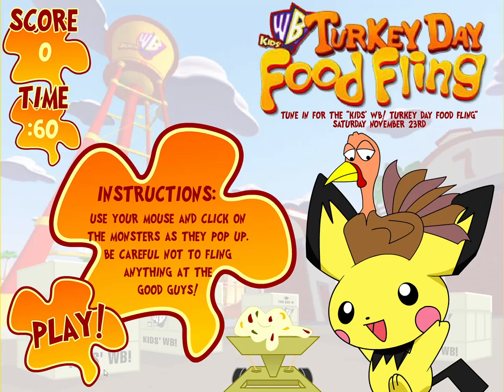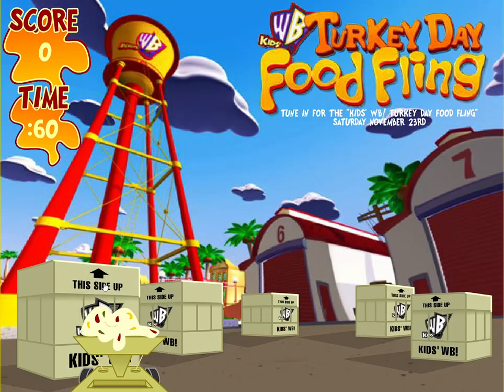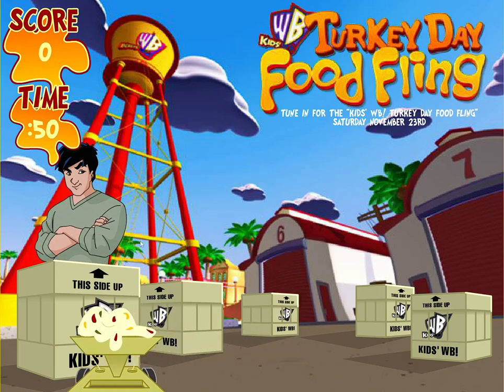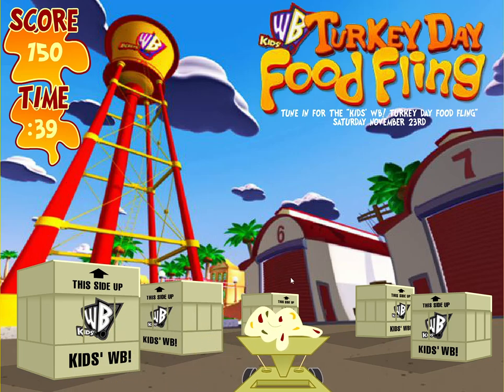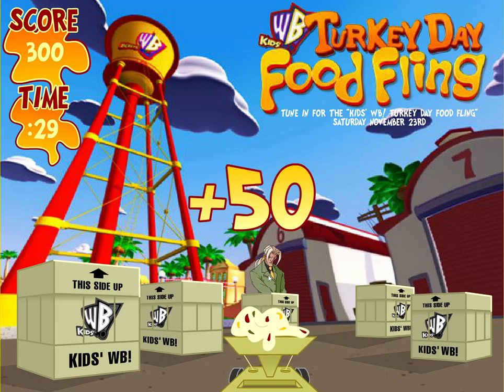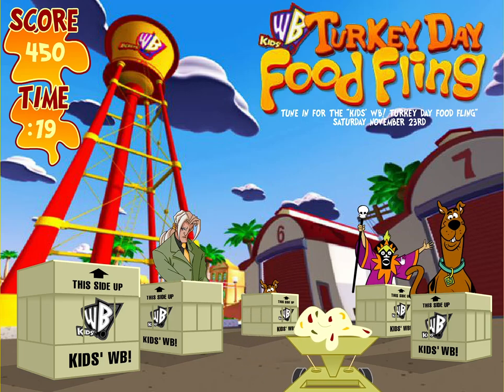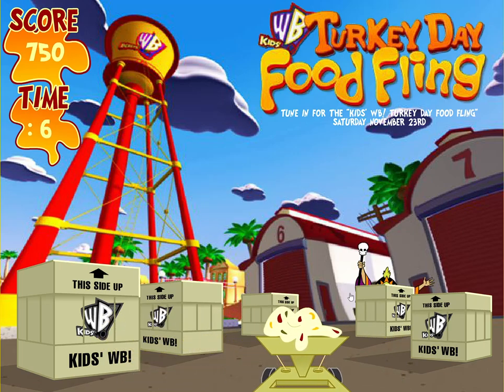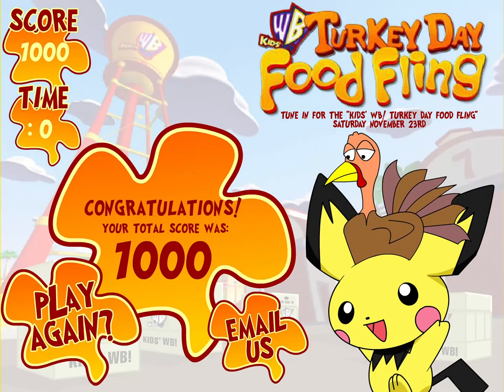Free Flash Game for Thanksgiving | Kids WB Turkey Day Food Fling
Play this free in @flashpointarchive
I played this for free in Flashpoint Infinity.  Go check it out there if you are interested!